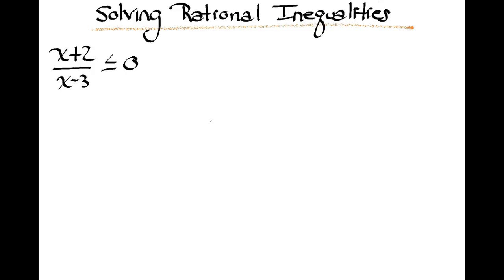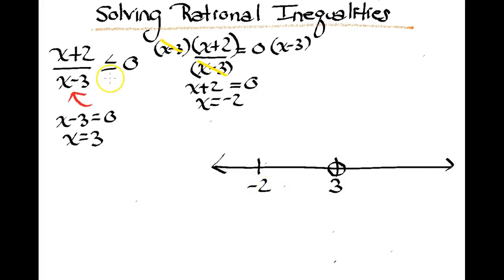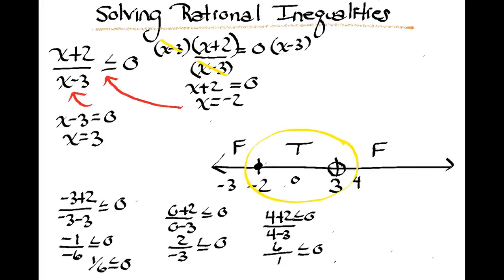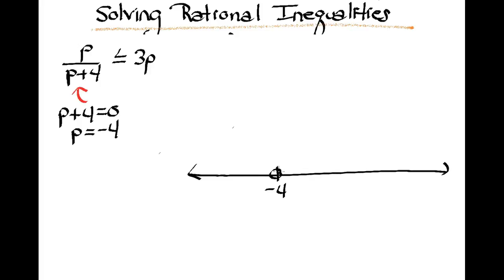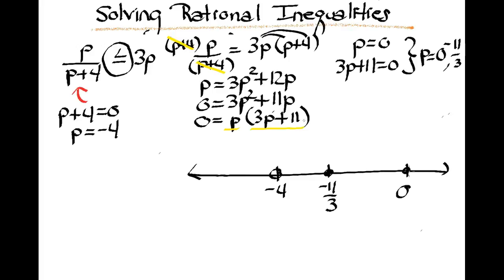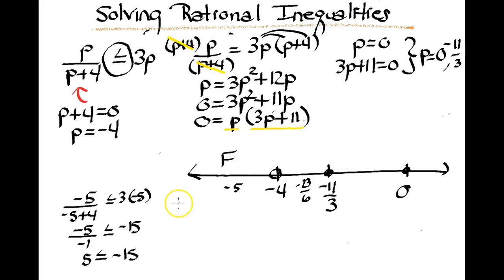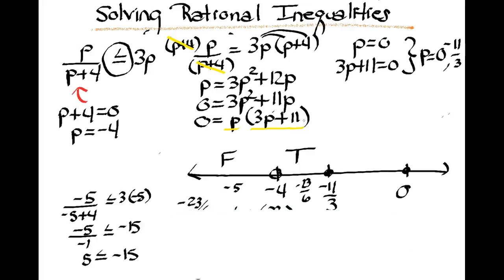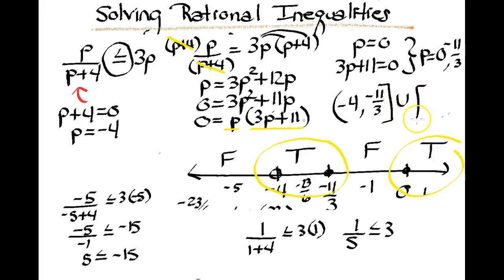Solving Rational Inequlaities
This video reviews how to solve rational inequalities.  The first example has an inequality that is less than or equal to 0.  The second example has an inequality that is less than or equal to 3p.